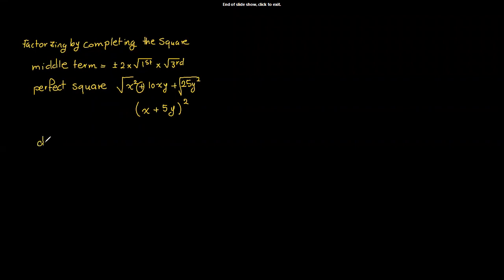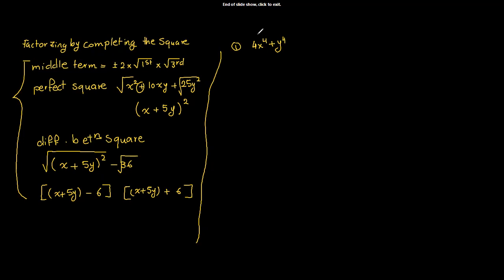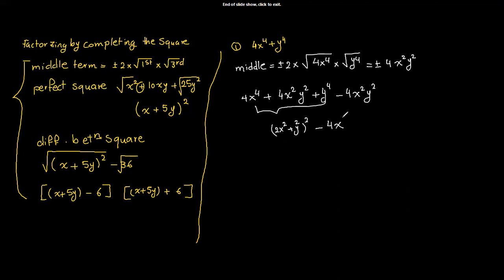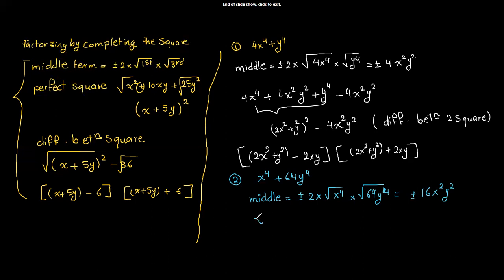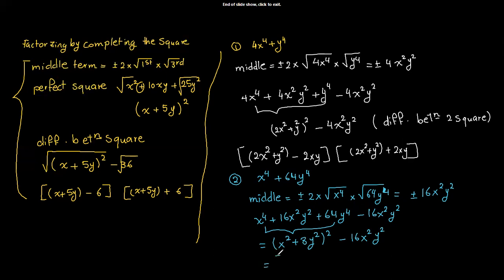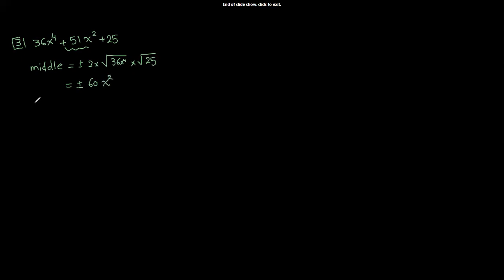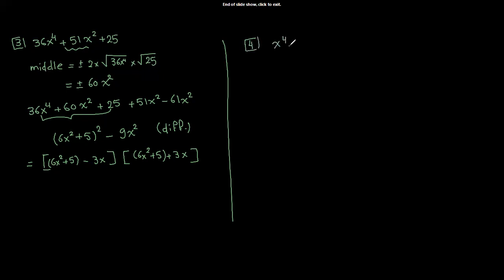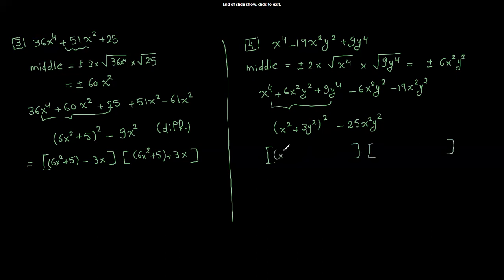factorizing by completing square